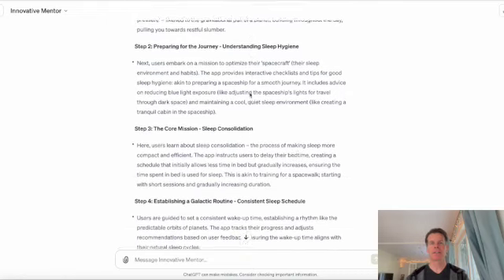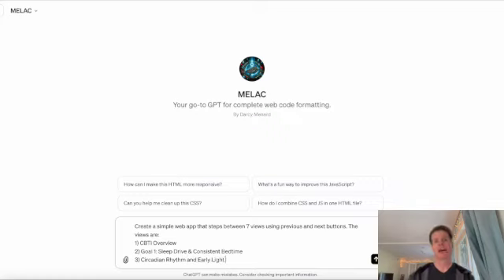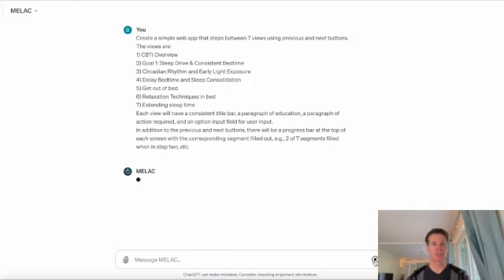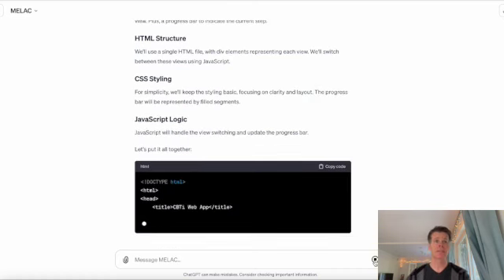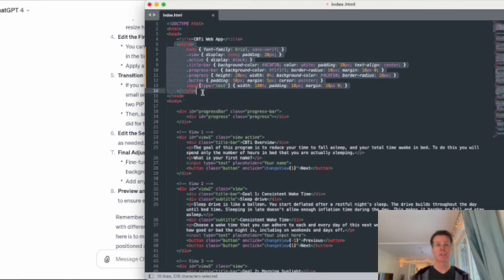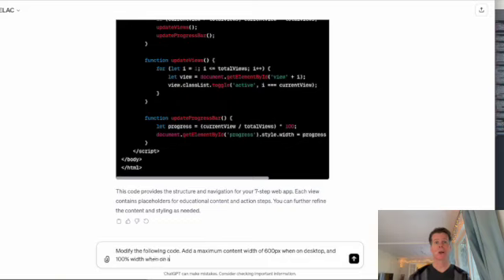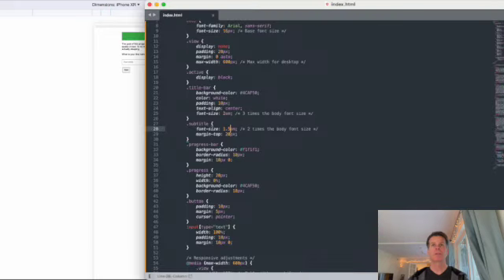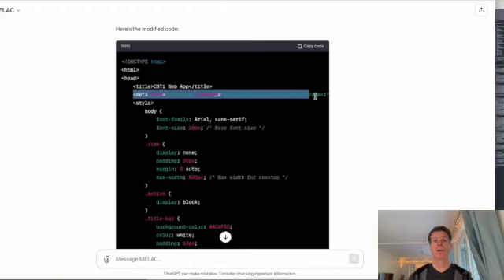Designing with AI - Part 3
@darcymenard This time we prototype a more complex app, The Insomnia App. We're going to cover views, basic formatting, some styling, and debugging a layout issue.